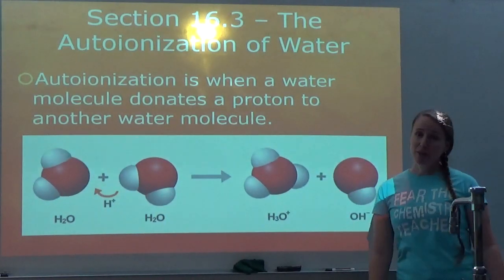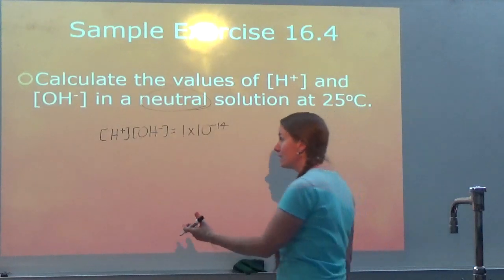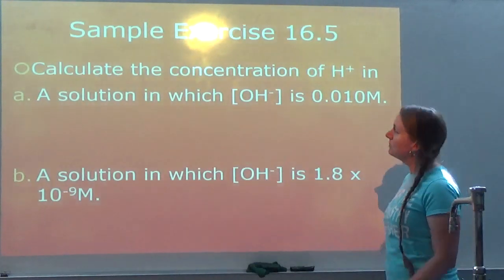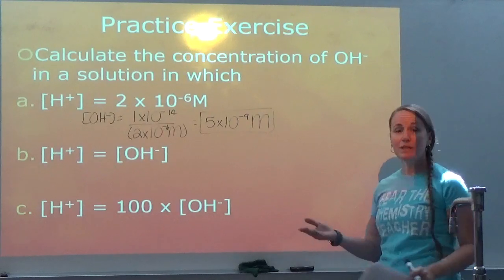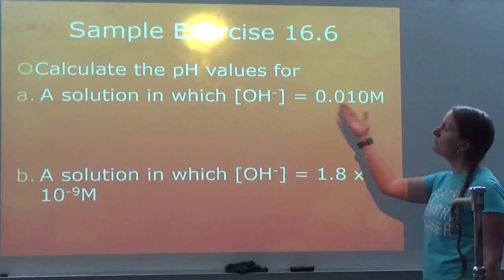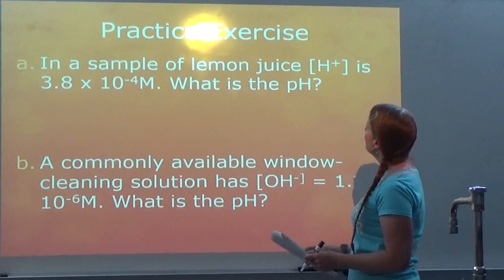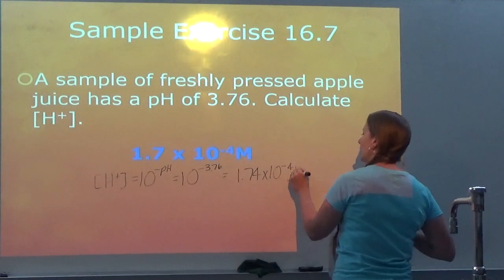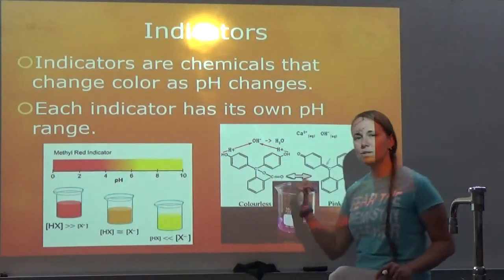AP Chemistry Chapter 16 Lesson Video Part 2